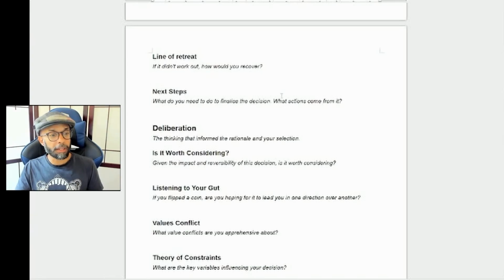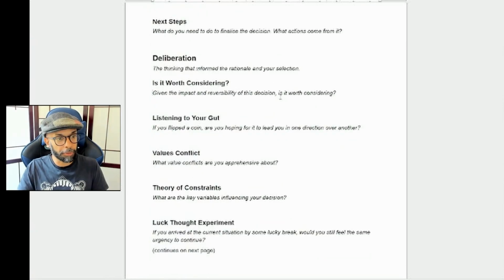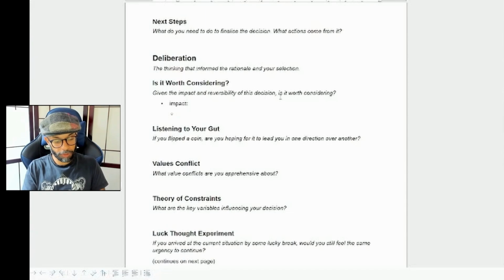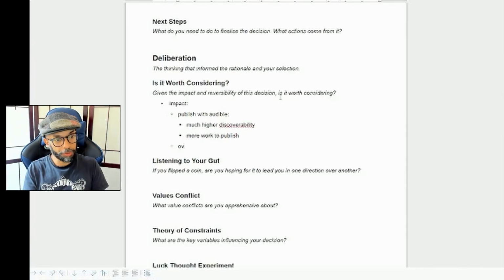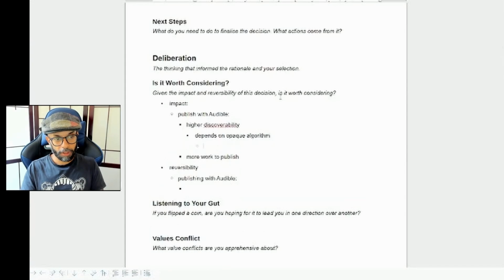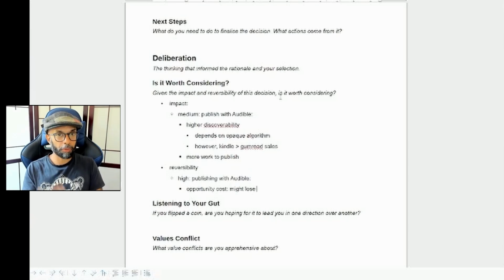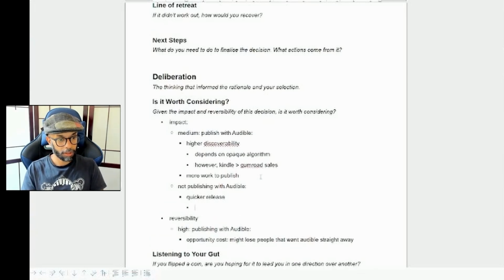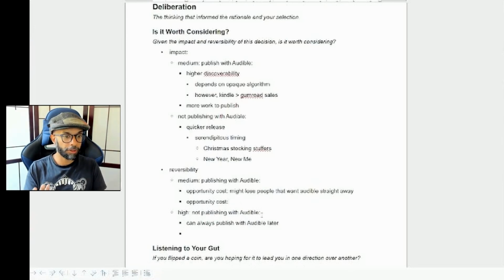The SIMPLE table that STOPPED me from OVERTHINKING